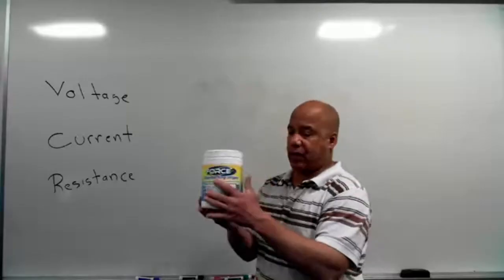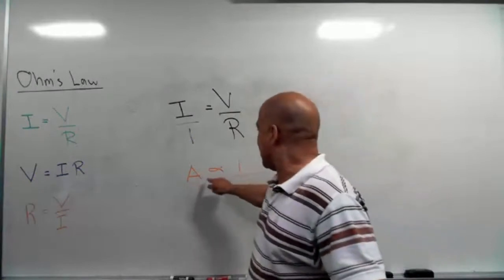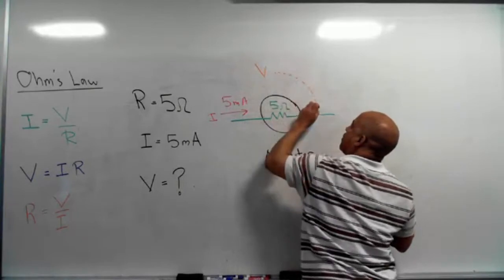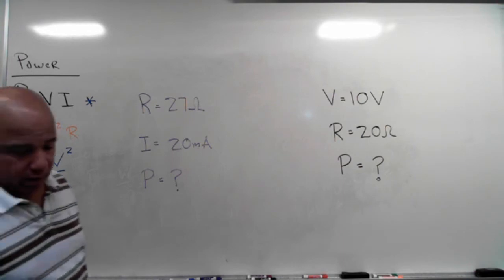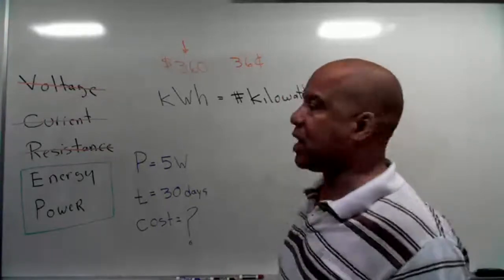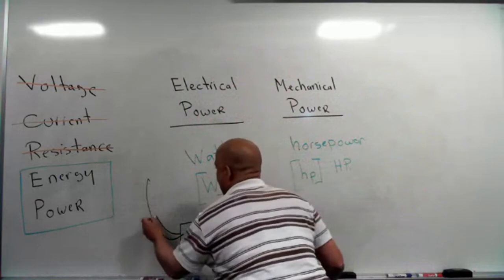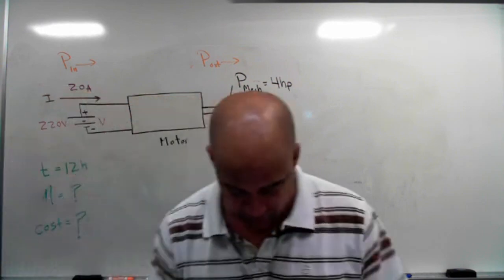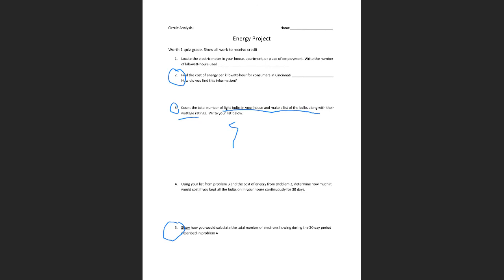Lecture 3: Ohm's Law, Power, and Energy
Ohm's Law, Watt's Law, cost of energy, efficiency